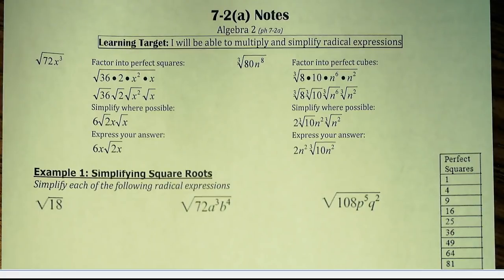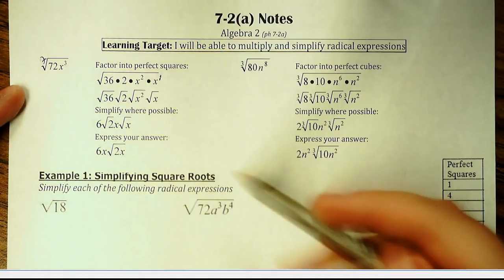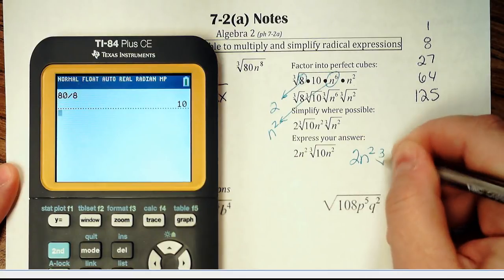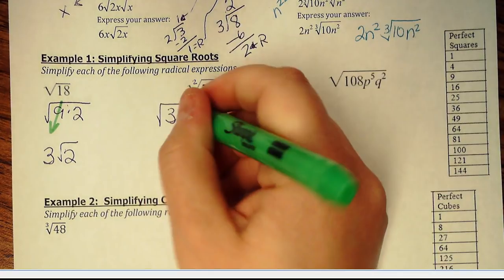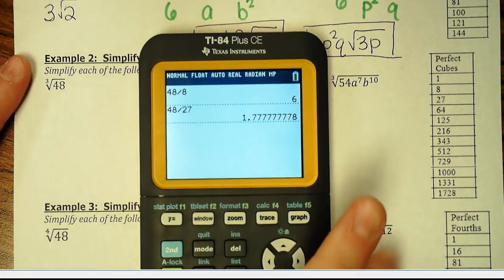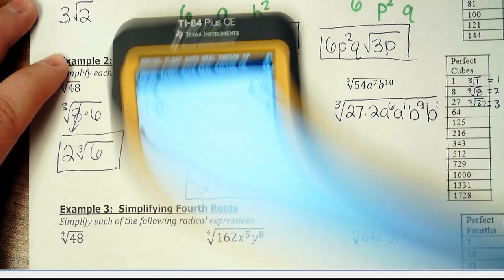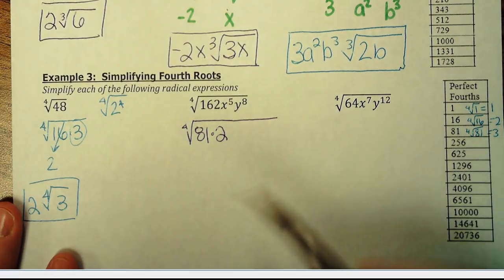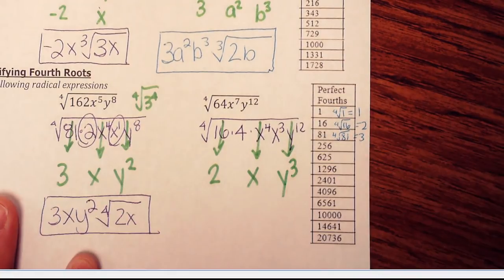A2 7-2a Notes FRONT